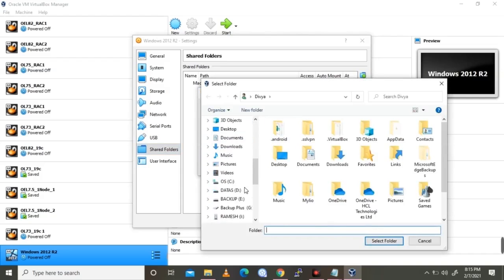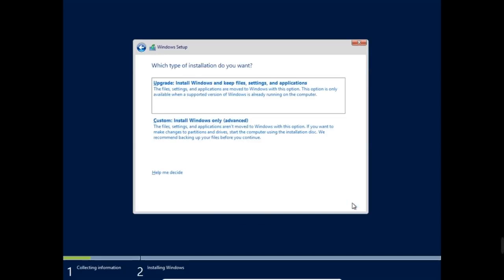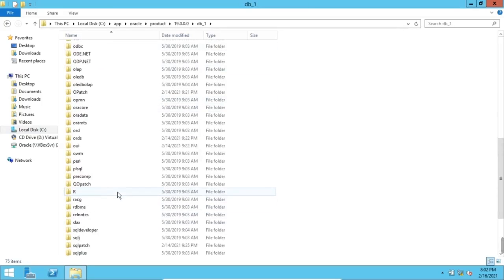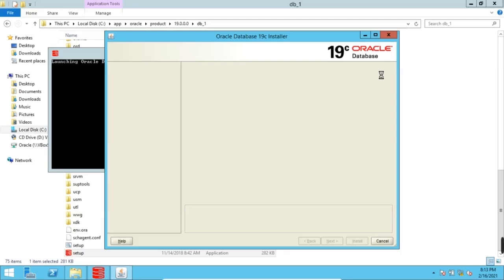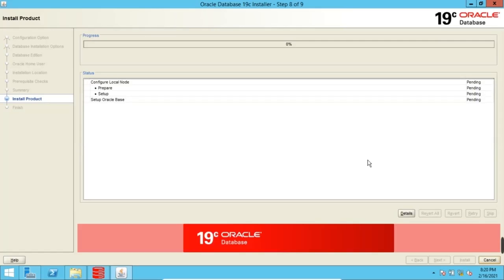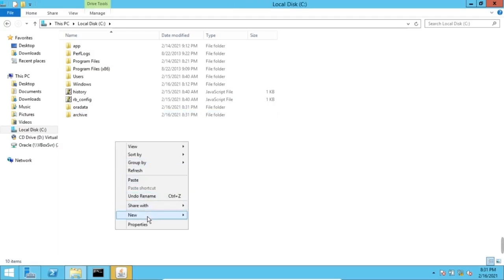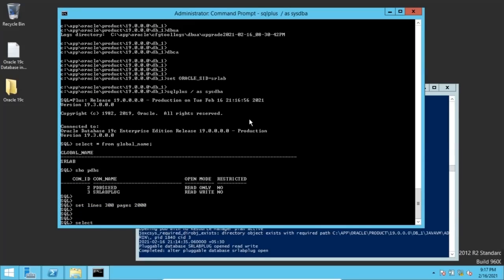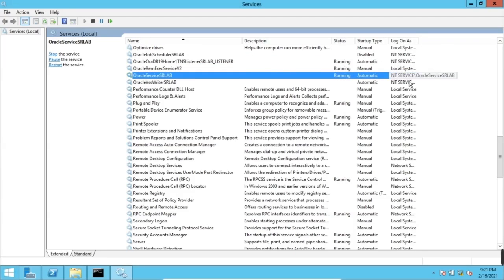Oracle 19c Installation on Windows Server 2012 R2 Step by Step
In this video demonstrated oracle 19c configuration and installation on Windows server 2012 R2 standard edition.

First configuring and creating a virtual machine on Oracle VirtualBox for Installing Windows Server 2012.

And then Install Windows Server 2012 R2 and configuring the server, after that need to install Oracle 19c RDBMS binary software installation.

Once software installation gets completed, need to create Oracle database using dbca command.

Ramesh.